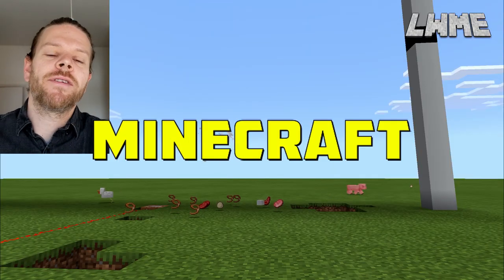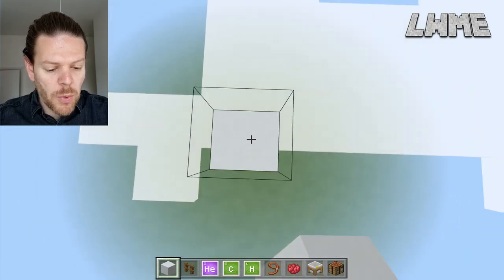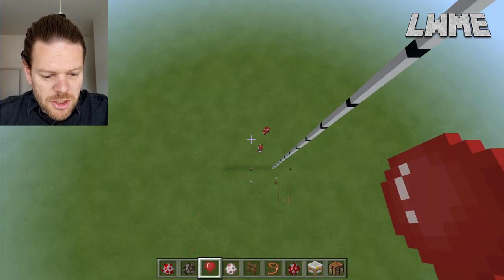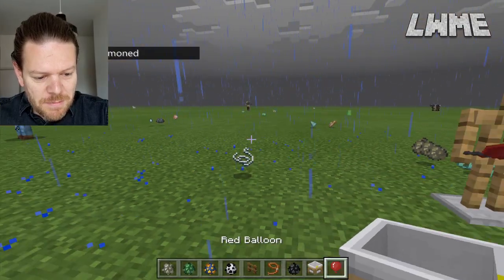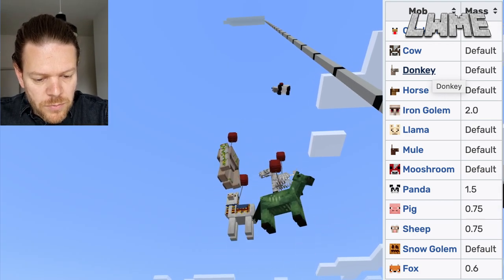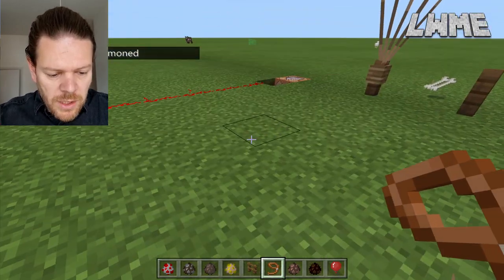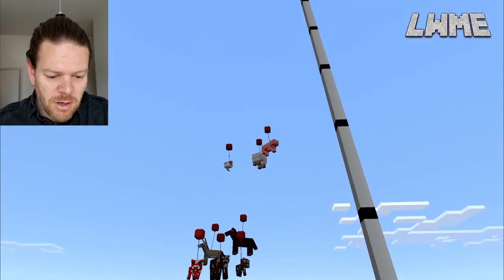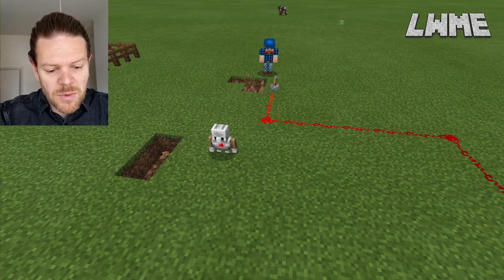How To Make A Balloon - MINECRAFT EDUCATION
In this video we will race mobs on Helium balloons to see which is the lightest! You will learn how to craft balloons how to craft latex and tether mobs. After tethering we will release the mobs and see which ones ascend the fastest!

You can use this lesson to learn about mass and  Elements but really its just a lot of fun to watch the animals float away!

0:00 Intro
0:50 How to Craft a Balloon
2:00 Tethering the Mobs
2:13 Race 1
2:50 Race 2
4:13 Race 3
6:19 Final
8:06 Final Thoughts

My Equipment:

PC:
PROCESSOR (CPU): AMD Ryzen 5 3600 6 Core
GRAPHICS CARD: GeForce RTX 3060 Ti 8GB
MEMORY (RAM): 16GB DDR4 3200MHz